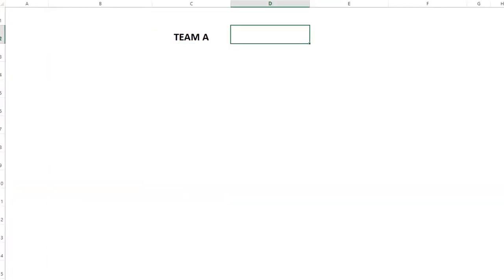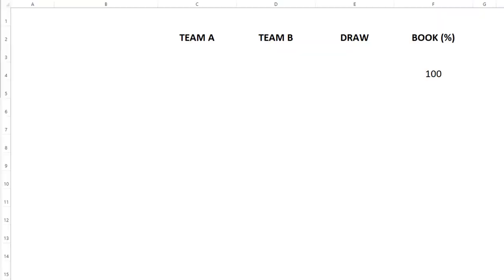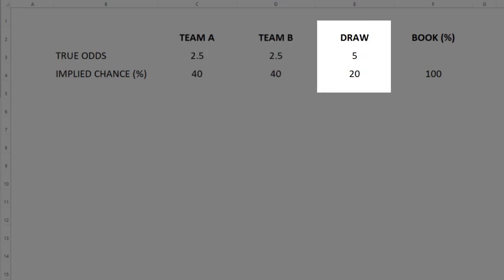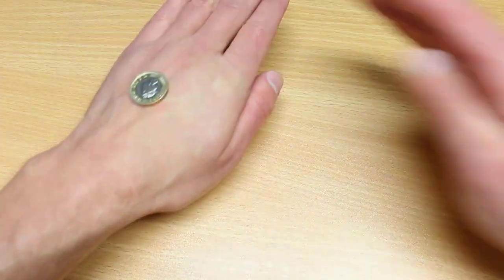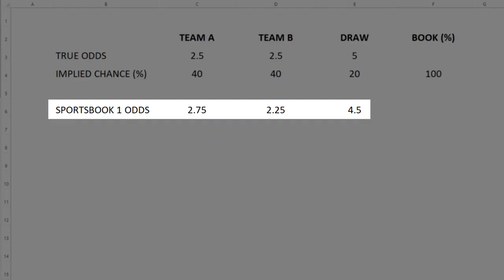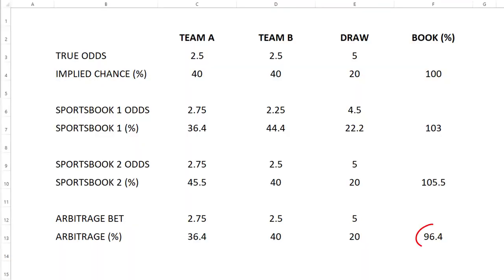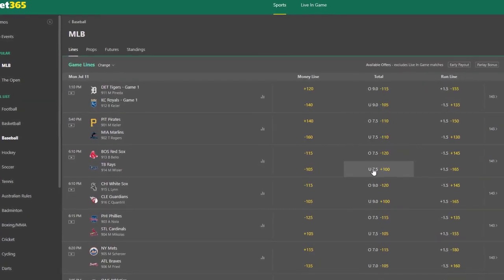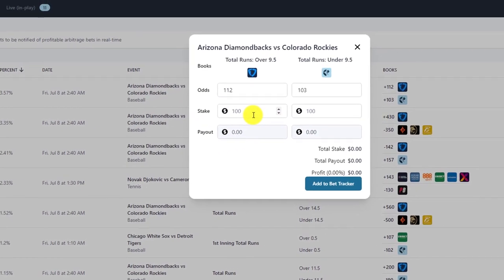Arbitrage Betting Guide for Beginners No Risk Sports Betting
Comprehensive Guide for 1xbet Betting Platform Partner